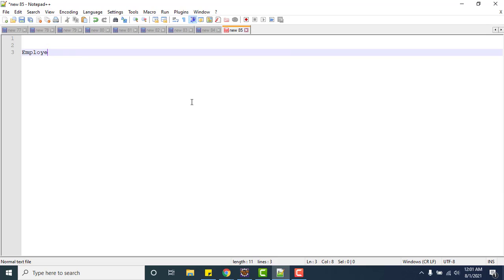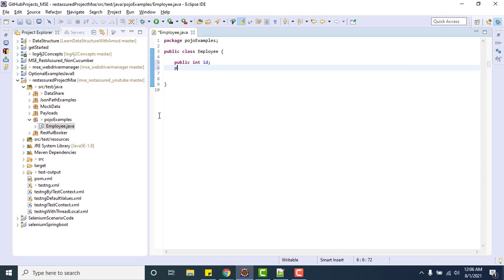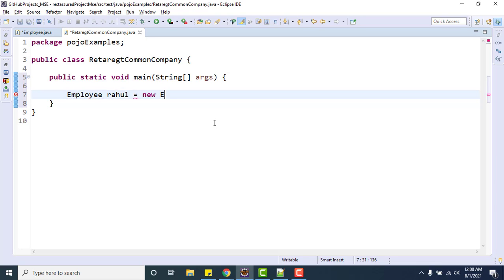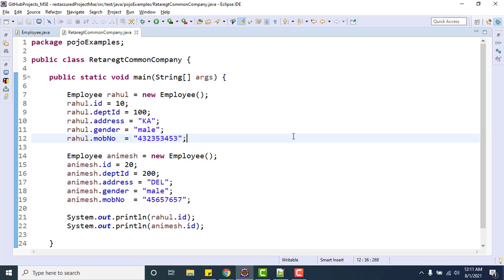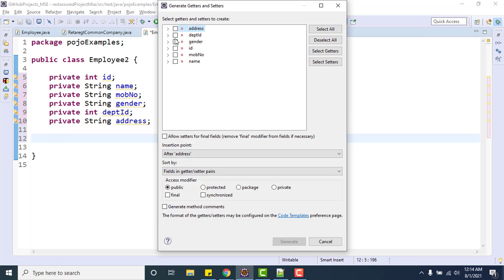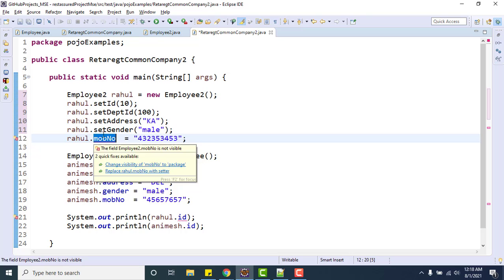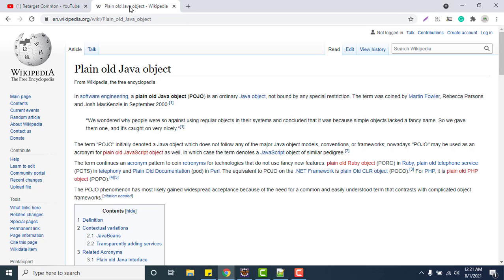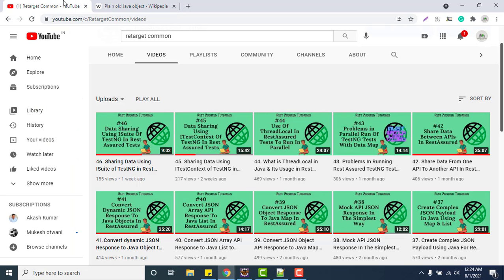47. What is POJO - Plain Old Java Object?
Hello testers,

POJO is another way of creating JSON payload and parsing JSON response. Before that let's learn what is POJO in Java.

Thanks
Amod